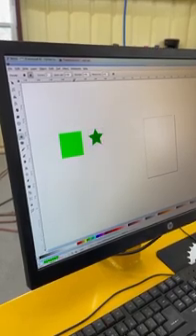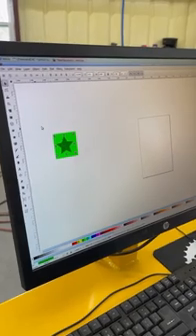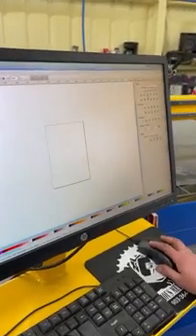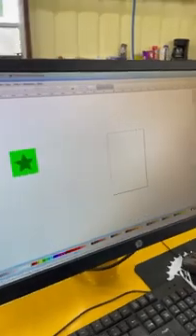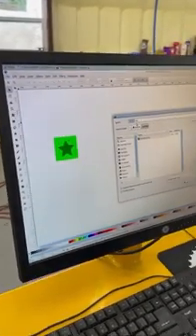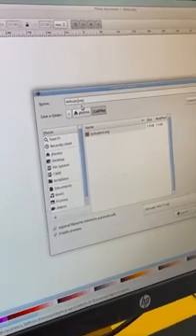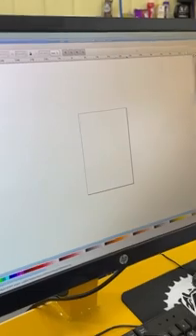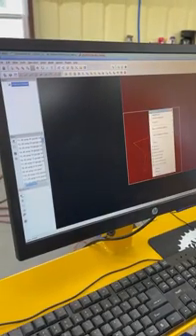Air scribe tutorial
How to draw, then create Gcode , and scribe a star then cut the square.